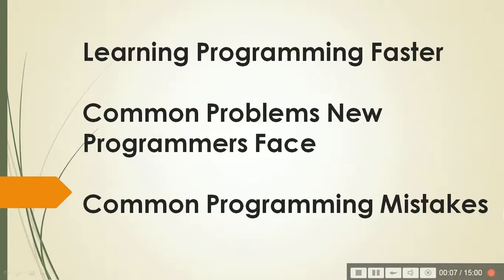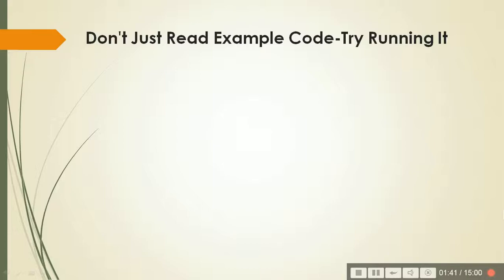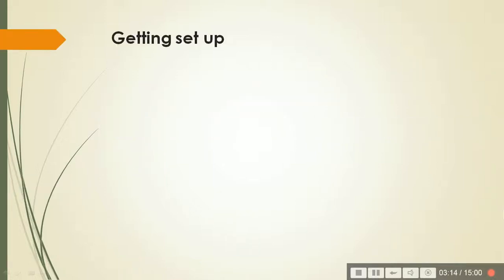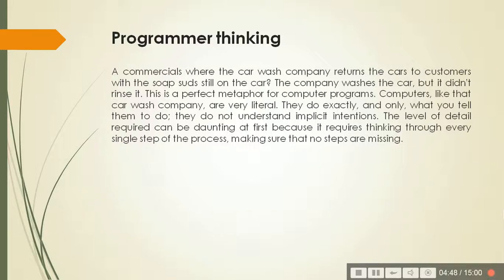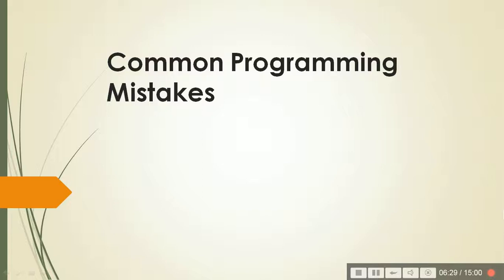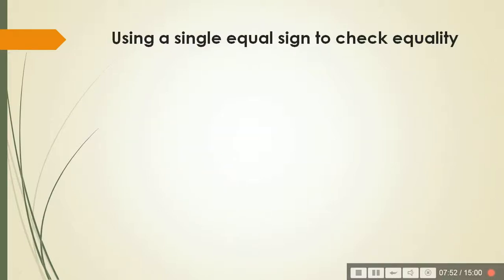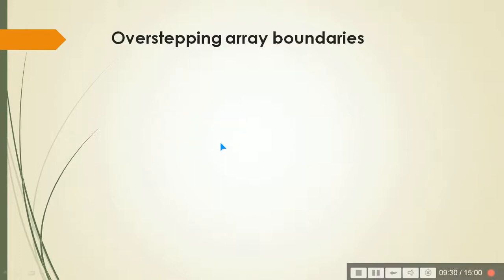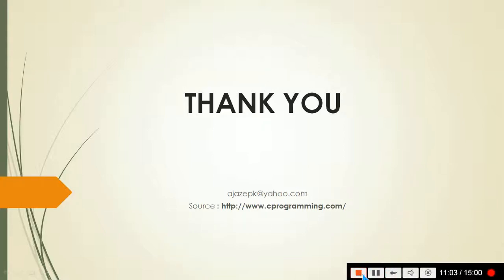TIPS AND TRICKS TO BECOME A GOOD PROGRAMMER, FIRST TIME PROGRAMMER DO'S AND DONT'S